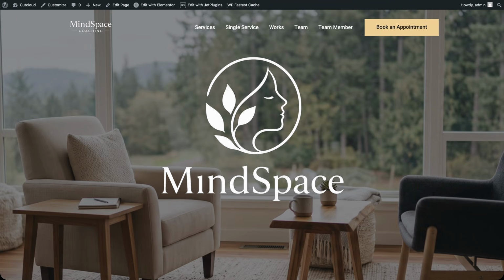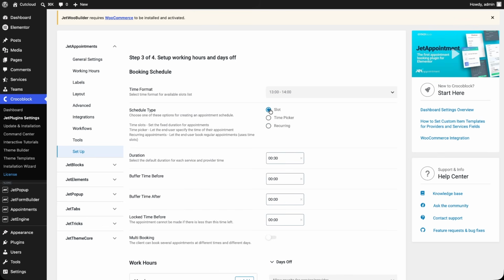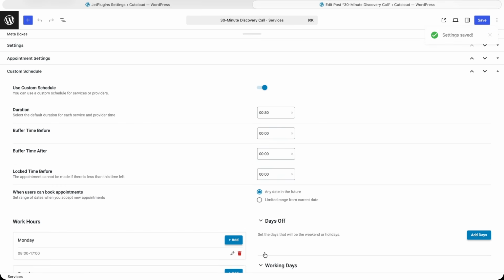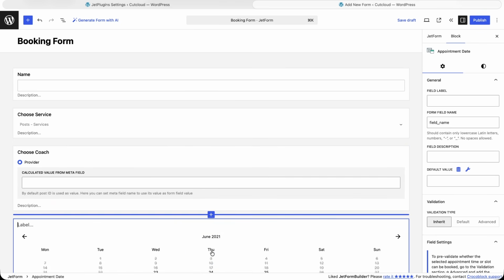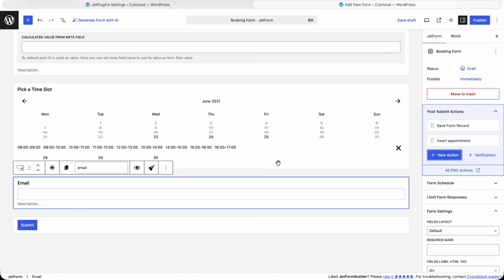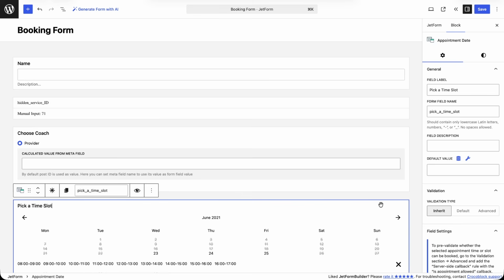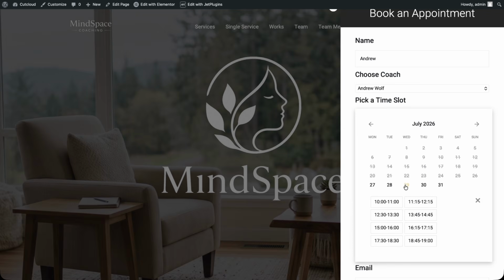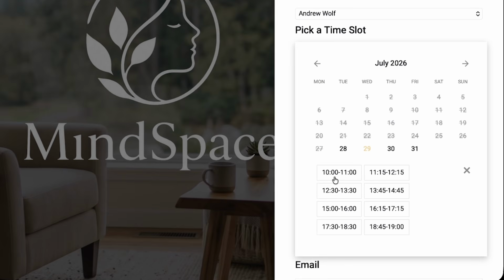How to Build an Appointment Booking System in WordPress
Learn how to set up booking time slots in WordPress with JetAppointment and JetFormBuilder.

In this tutorial, you’ll learn how to configure available appointment times, working hours, buffer time, service schedules, providers, and automatic appointment creation without custom code.

We’ll build a WordPress appointment booking form for a coaching website. The same setup can be adapted for therapists, consultants, clinics, agencies, beauty services, online consultations, and other service-based businesses.

You’ll also learn how to connect booking time slots with services, providers, and custom schedules.

What you’ll learn:

✓ How to set up JetAppointment in WordPress
✓ How to configure booking schedules and available time slots
✓ How to use Slots, Time Picker, and Recurring schedule types
✓ How to set appointment duration and buffer time
✓ How to configure working hours and unavailable days
✓ How to create a custom schedule for a specific service
✓ How to connect services and providers with JetAppointment
✓ How to build a WordPress booking form with JetFormBuilder
✓ How to use the Appointment Provider Field
✓ How to use the Appointment Date Field
✓ How to display available appointment dates and time slots
✓ How to add the Insert Appointment post-submit action
✓ How to map service, provider, date, email, and user fields
✓ How to create a booking form for one specific service
✓ How to use a Hidden Field with a service ID
✓ How to test whether an appointment was created successfully
✓ How to troubleshoot incorrect time slots and missing appointments

❓Why does my WordPress booking form submit without creating an appointment?
Make sure the Insert Appointment post-submit action is added in JetFormBuilder. Check that the service, provider, appointment date, email, and other required fields are mapped correctly.

❓Why are my WordPress booking time slots incorrect?
Check the selected service, provider, schedule type, working hours, appointment duration, buffer time, timezone, and cache settings.

❓Why are my service working hours not being applied?
If Use Custom Schedule is enabled for the service, its custom schedule overrides the global booking schedule. Check the service-specific working hours, duration, buffer time, and availability.

❓Why are booked time slots still visible?
Clear your website, browser, CDN, or caching plugin cache. Then test the booking form again in an incognito or private browser window.

❓Can I create a booking form for only one service?
Yes. Replace the service selector with a Hidden Field containing the required service ID. This is useful for creating a dedicated booking page for one service.

❓Can I use different schedules for different services?
Yes. JetAppointment allows you to create custom schedules for individual services with different working hours, appointment durations, buffer times, and availability.

Timestamps:

00:00 Introduction: WordPress booking time slots
00:26 JetAppointment Setup Wizard
01:06 Configure Booking Schedule and Time Slots
02:16 Set Working Hours and Buffer Time
03:03 Create a Custom Schedule for Services
03:38 Build the WordPress Booking Form with JetFormBuilder
05:21 Add the Insert Appointment Action
06:15 Test the Appointment Booking Form
07:06 Create a Single-Service Booking Form
08:21 Fix Incorrect Booking Time Slots
09:09 Fix Appointments Not Being Created
09:59 Fix Booked Time Slots Still Showing
10:31 Final Tips